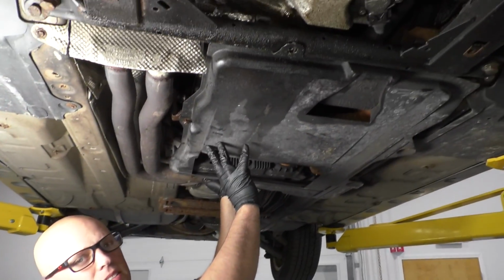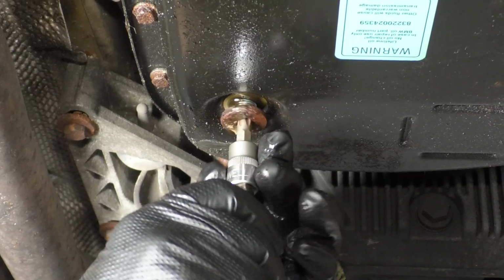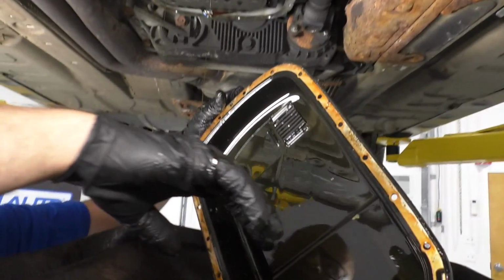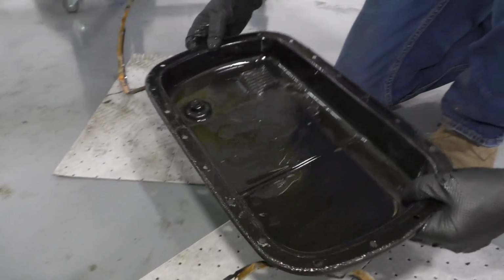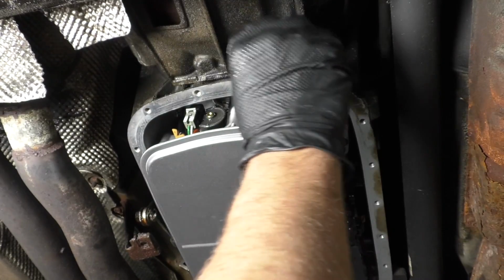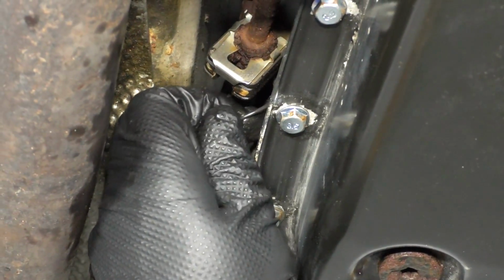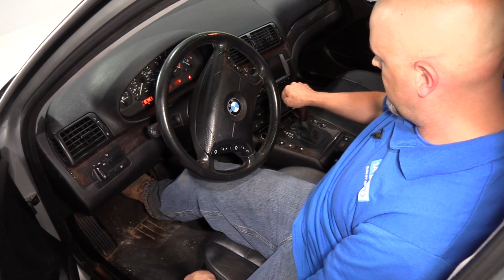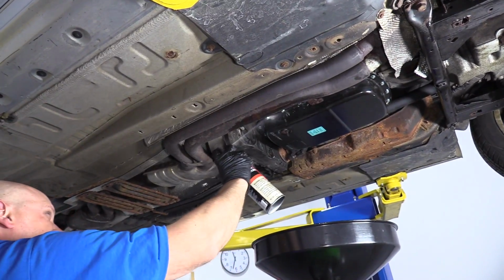How to Replace Transmission Pan and Filter 97-06 BMW 325Xi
In this video, 1A Auto shows how to remove and replace a dirty, or worn transmission filter, or a rusty or leaking transmission pan. The video is applicable to the 01, 02, 03, 04, 05, BMW 325Xi.